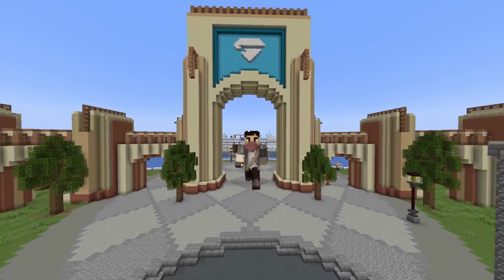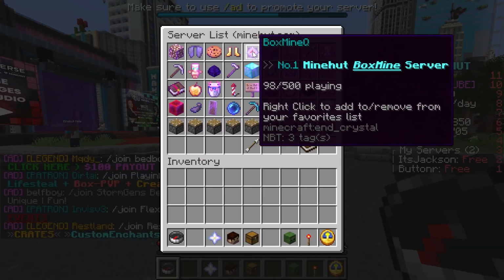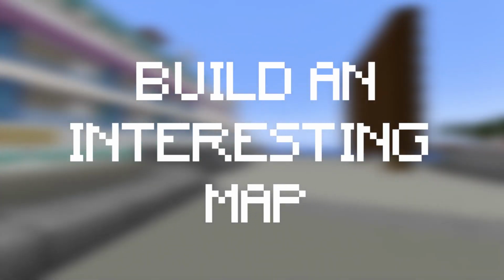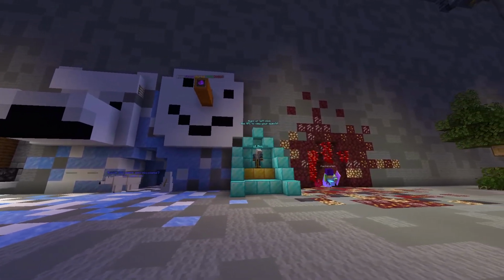Top 5 Ways to EASILY IMPROVE your Minehut Server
Easily improve your minehut server with these 5 tips almost guaranteed to make any server's playing experience better! Even some top servers fail to accomplish these simple things! Minehut is a free server host where you can make anything you want, and in this video I give 5 tips on how to improve what you have already created!

As you probably guessed, my name is Jackson. I make videos on all different kinds of games. These include Minecraft, HOI4, Windward, Ect.

Minecraft is a sandbox video game created by Swedish game developer Markus Persson and later developed by Mojang. The creative and building aspects of Minecraft allow players to build with a variety of different cubes in a 3D procedurally generated world. Minehut is a free server host for minecraft bedrock and java edition. Using a state of the art web panel you can create a server from scratch, or using templates made by the community.

0:00 Introduction
0:17 Focus on Style
1:09 Hire the Right Staff
2:42 Include a Tutorial
3:23 Build an Interesting Map
4:12 Be Creative!

Minecraft Generator Skymining Pvp Mining Prison Server Dupe Farming Easily Improve Server with these 5 tips How to make a better minecraft server, Increase players on minehut server